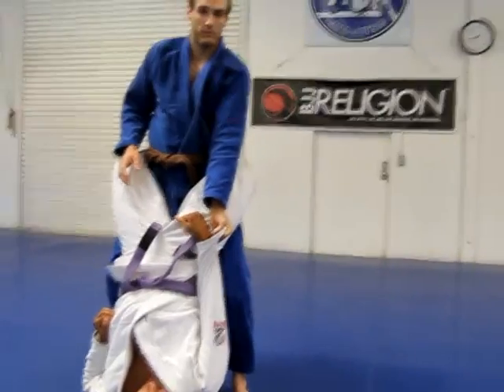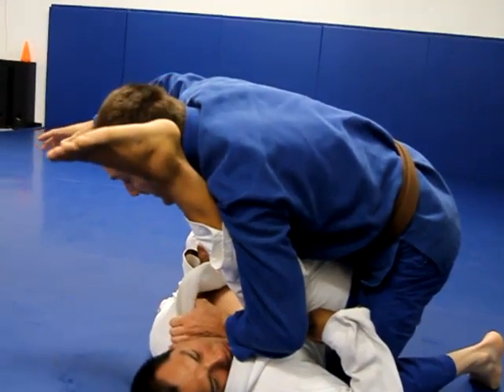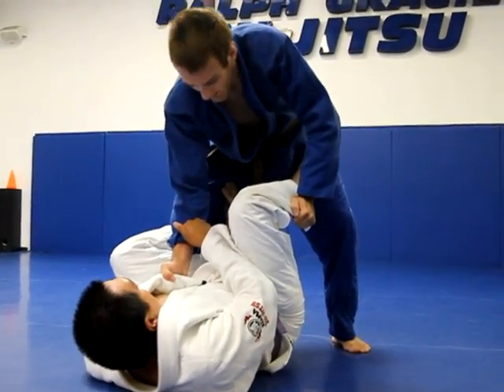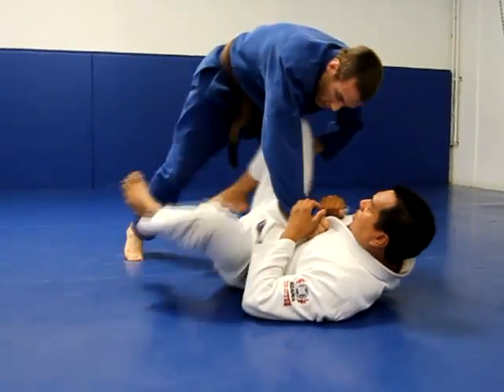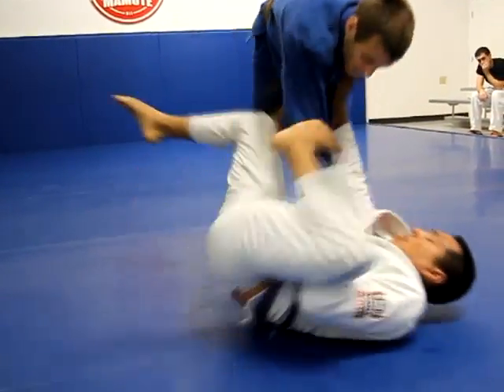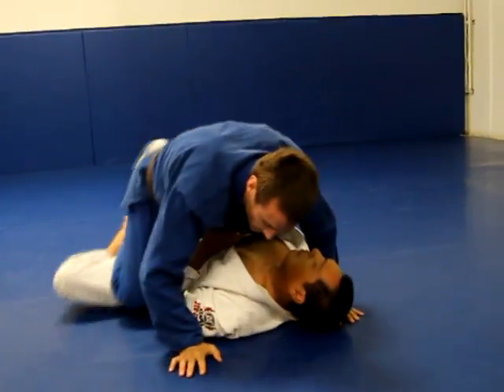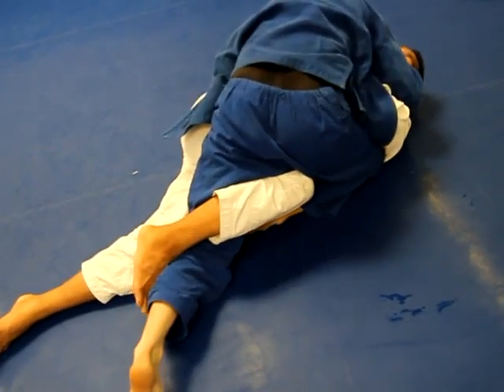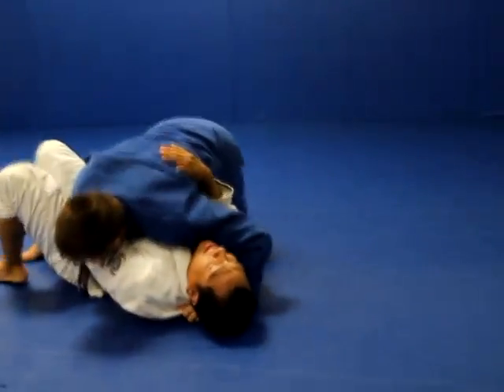TrumpetDan Uncut 1 - Brown Belt Series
Topics include:

Denying use of long range open guards (spider guard, DLR Guard ect)
Stack Pass Positioning once opening closed guard
How to step over a leg against a deep DLR
Smash Pass
X Pass
How to position yourself so you dont get in deep half guard/back taken
Quarter Guard Pass options
Half Guard Pass options
Knee shield half guard passes
Mounting variations off guard passes
Side Control to mount variations with leg lace
and more...